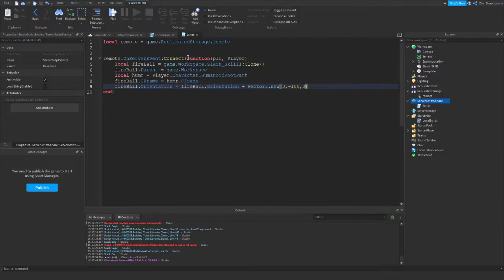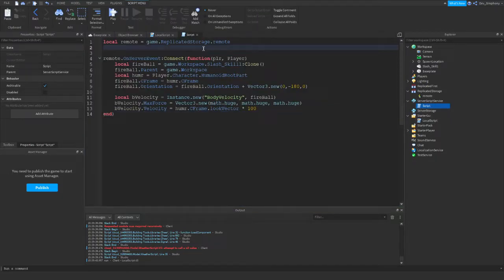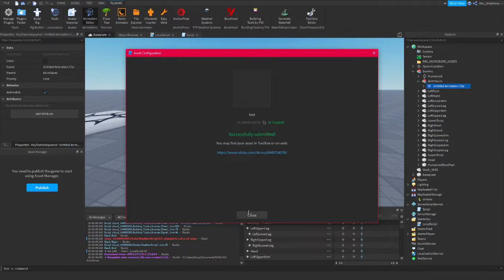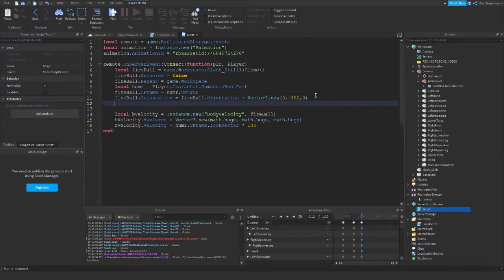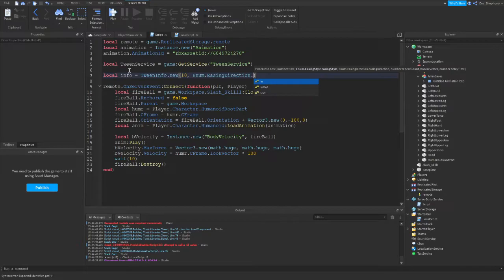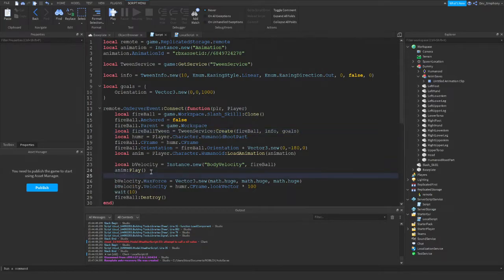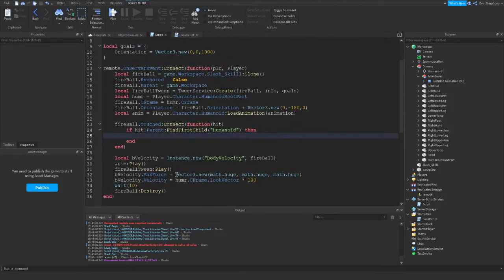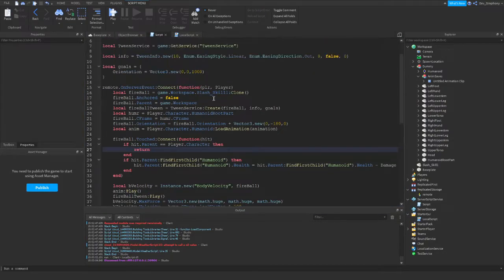The Best Way to Do Magic In Roblox Studio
Learn how to make Magic/Powers in Roblox. We are going to be creating a Magic/Powers attack system where you can use powers such as fireballs, ice, and much more Using Roblox Studio. We will be using Scripts, RemoteEvents, and LocalScripts to make Everything work.

Roblox username: Dev_Simphony